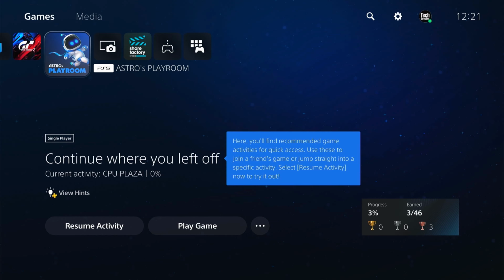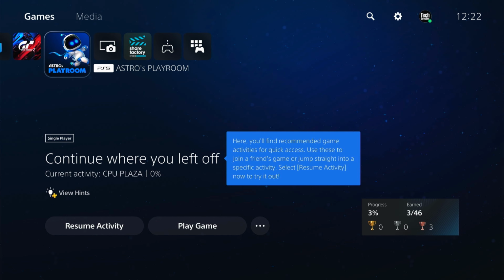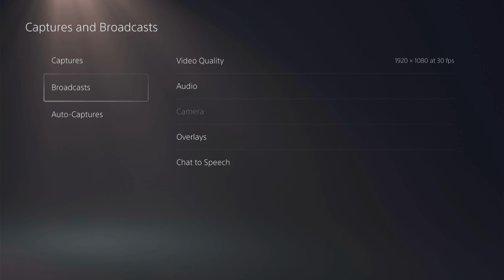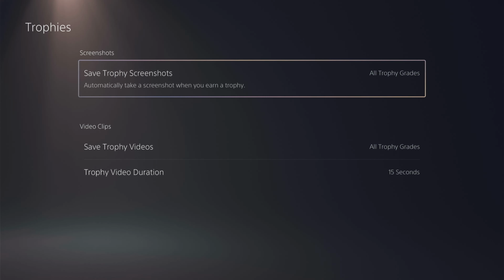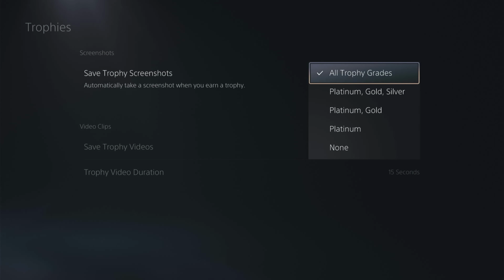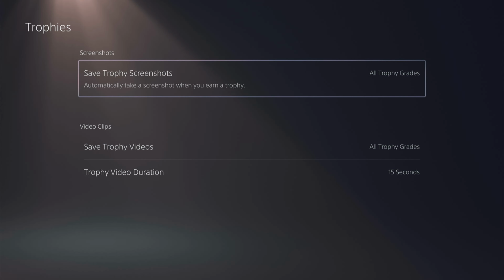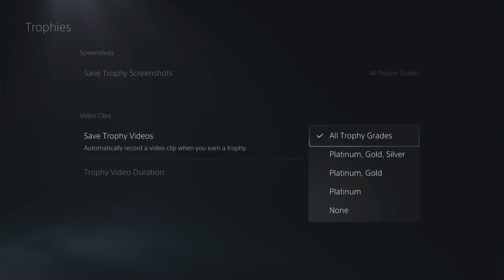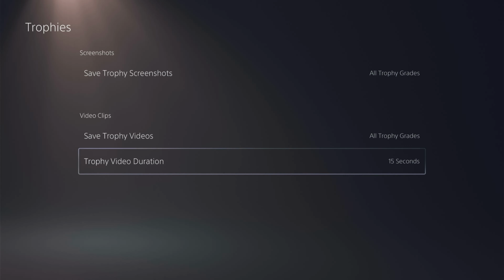How to Turn Off PS5 Trophy Videos and Screenshots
In todays video we are going to learn How to Turn Off PS5 Trophy Videos and Screenshots on the PS5 in this quick tutorial for Beginners.